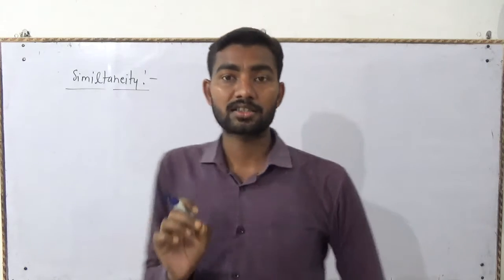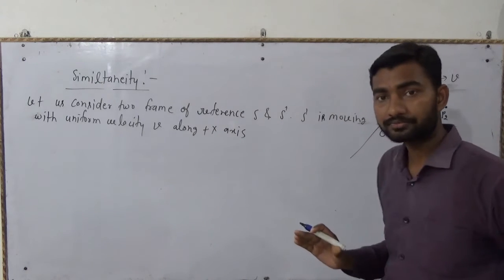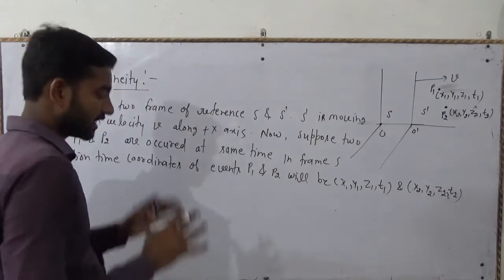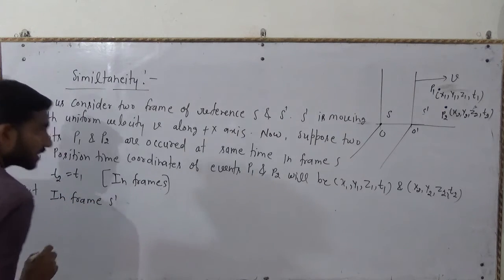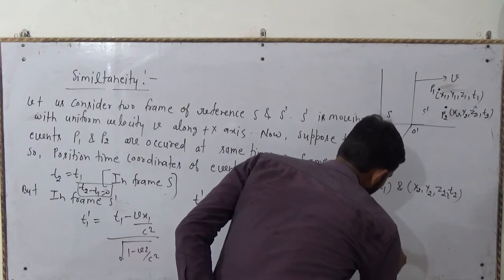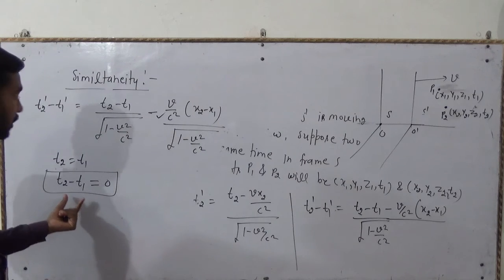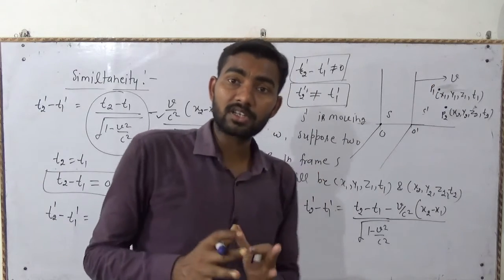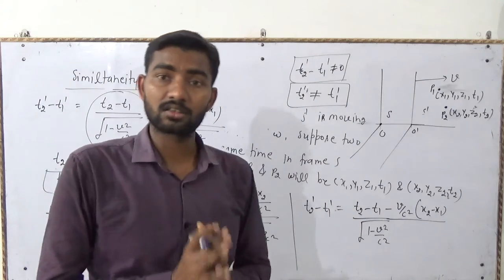simultaneity||relativity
simultaneity#simultaneity relativity